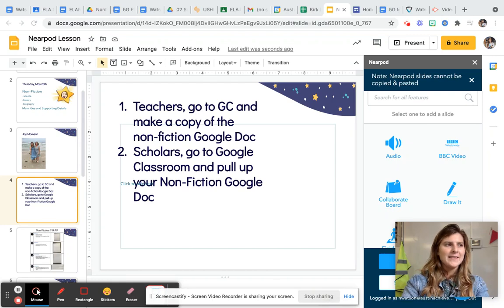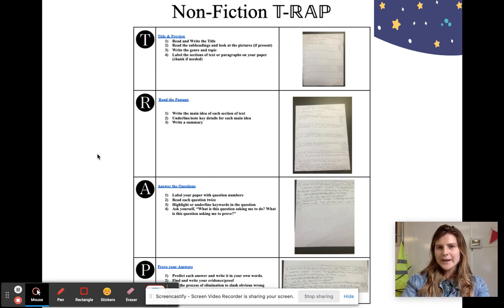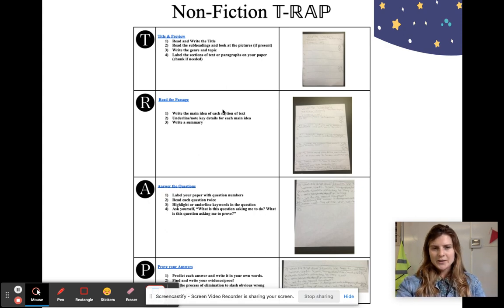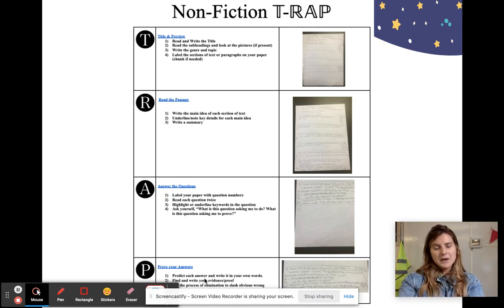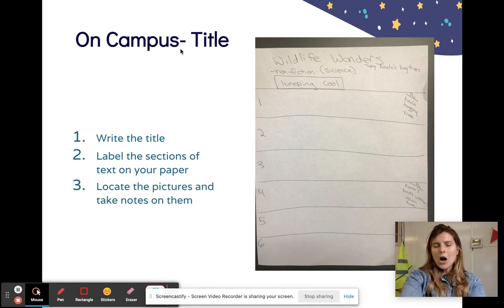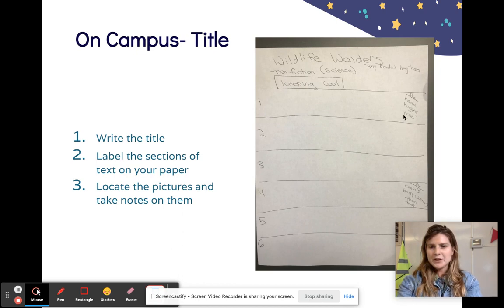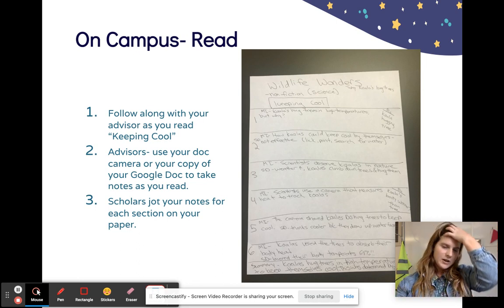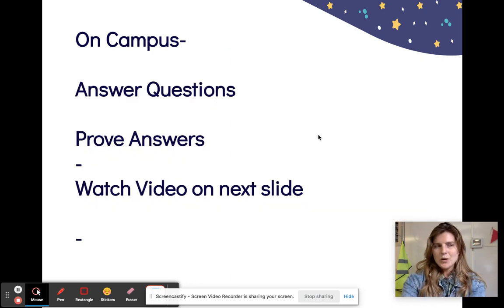Untitled: May 17, 2021 1:20 PM